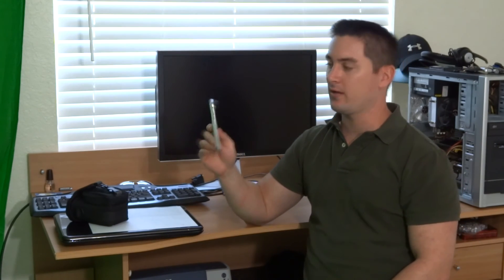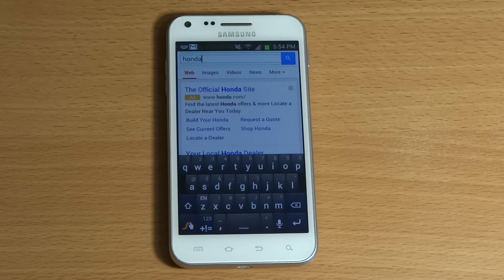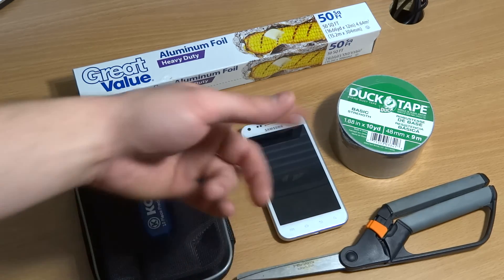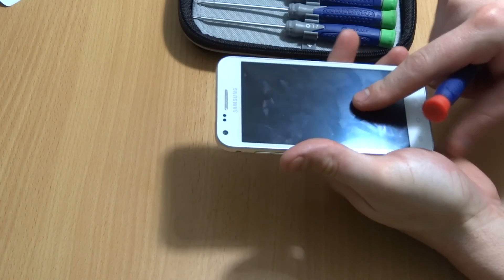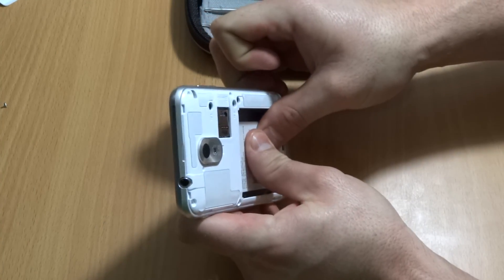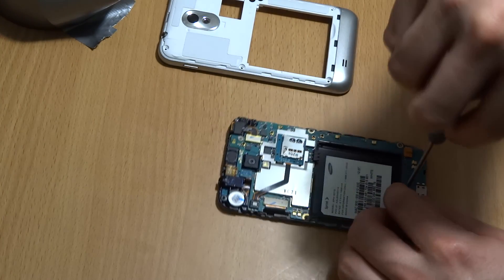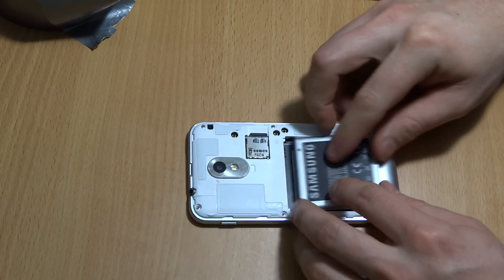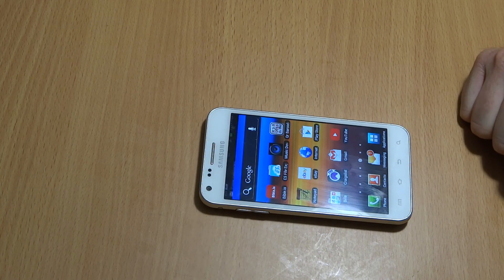Samsung Phantom Menu Pop Up $5 "FIX"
In this tutorial I show you simple step on how to reflect Radio Frequency wave away from the Touch key chip in order for it to work properly again.